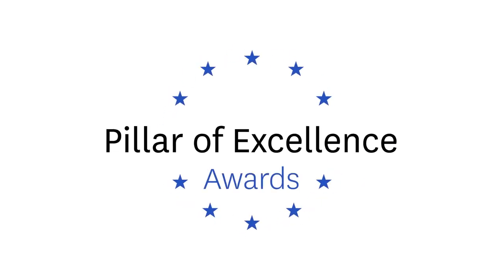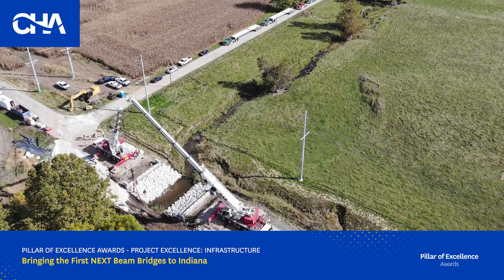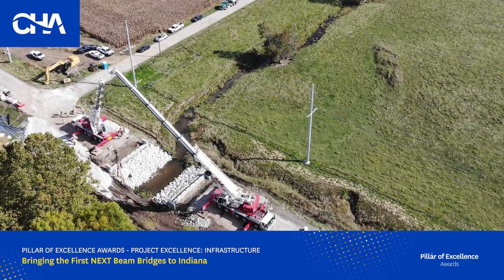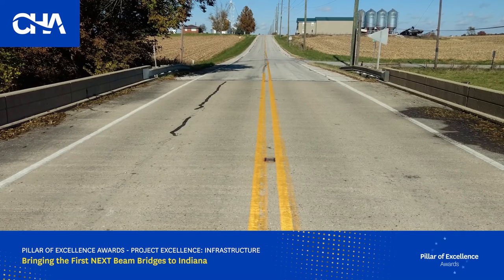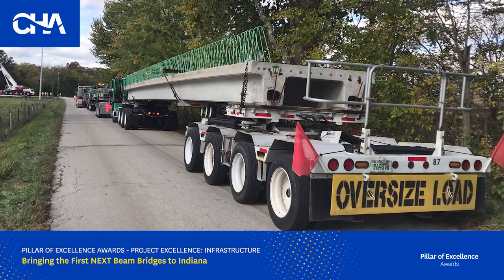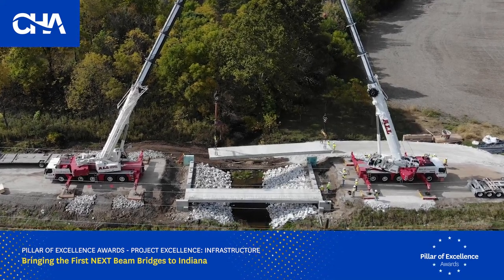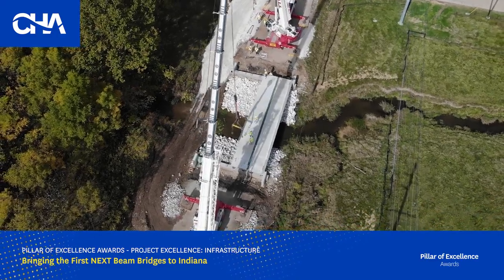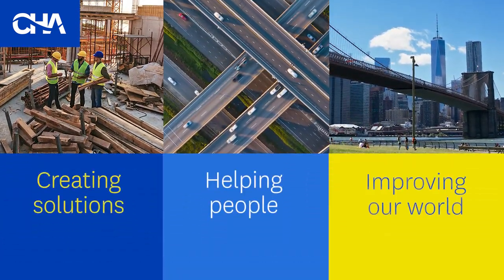Pillar of Excellence - Project Awards: Bringing the First NEXT Beam Bridges to Indiana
This important project for one of our longstanding DOT clients introduced the first Northeast Next Tee beam bridges to Indiana, opening the flood gates to a better solution for short to medium span bridge replacements across the Midwest. In addition to strengthening CHA’s relationship with INDOT, this project positions us as a NEXT beam expert in the region, providing a unique opportunity for future growth.